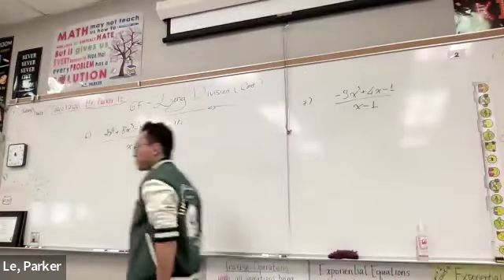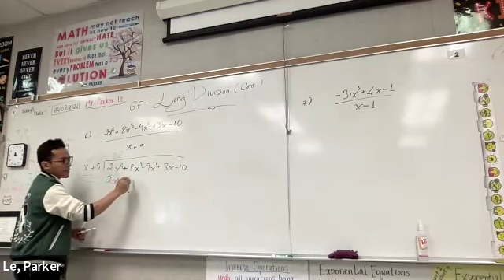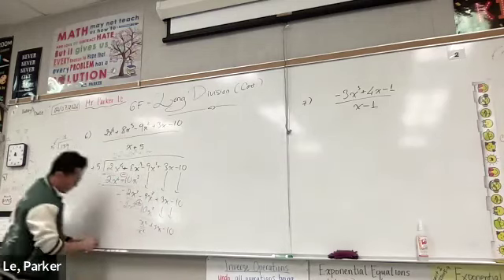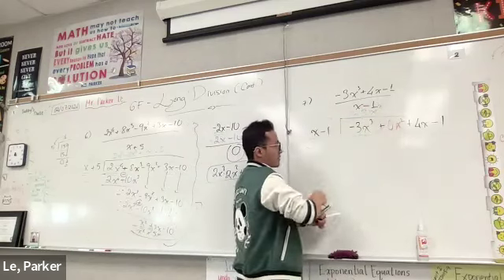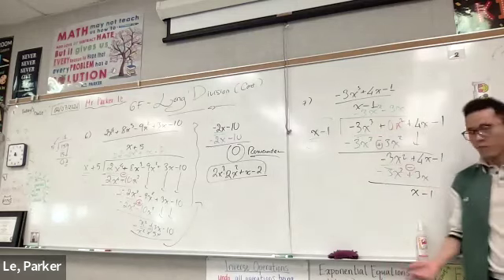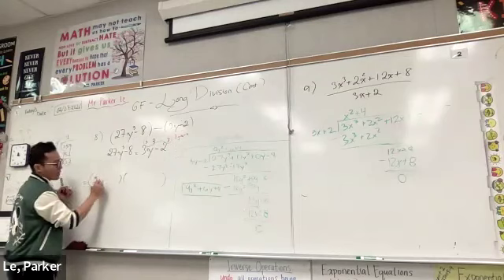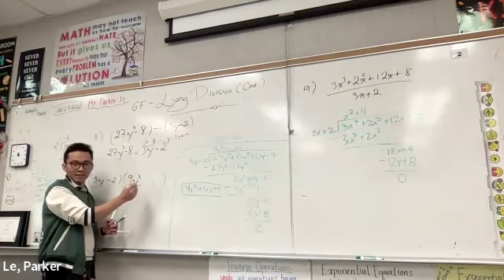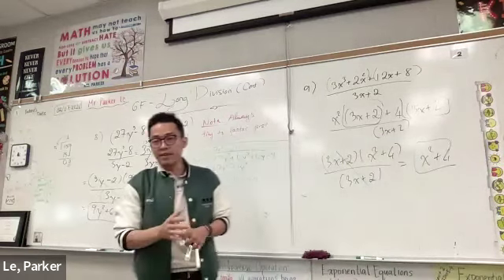Lesson 6F part 2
In this lesson, we continue to work on more examples of dividing polynomials using Long Division.
Period 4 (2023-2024). Mr. Parker